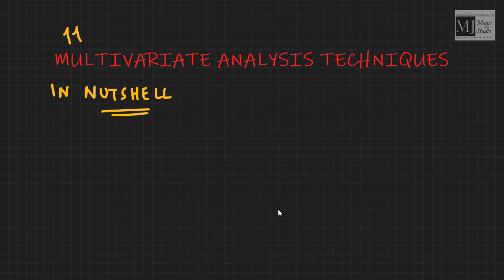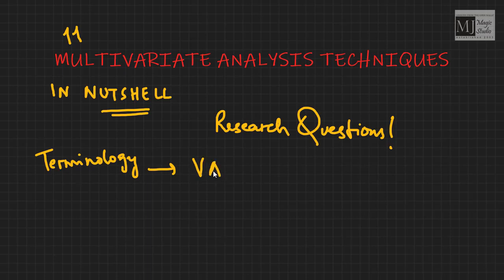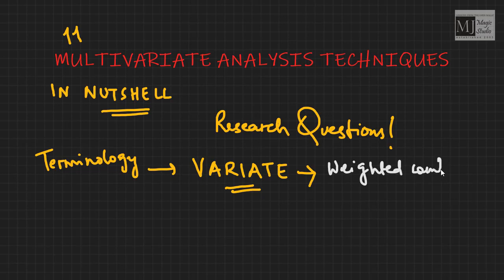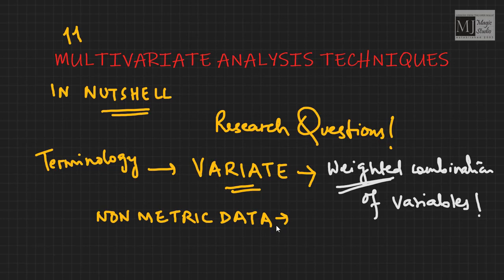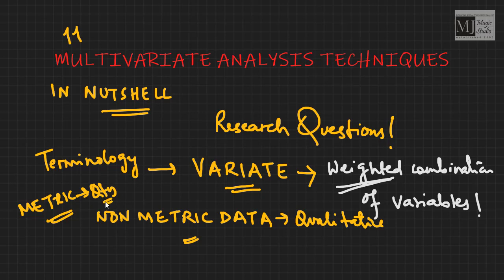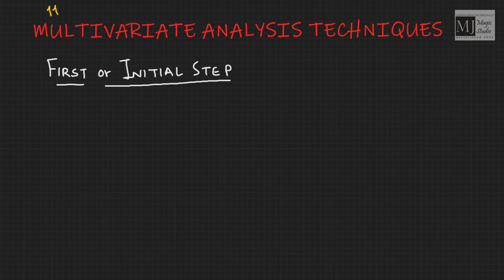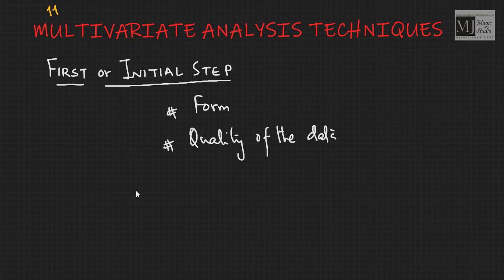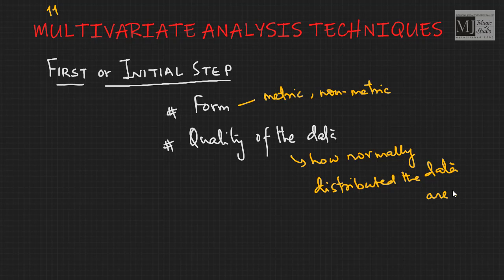RM & MR | Multivariate Analysis Techniques | Statistics | Must Know Series | MJ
11 different Multivariate Analysis Techniques listed, with introduction to the research problems. No Short-Tricks. Full Concept Lecture. For Research_Scholars

Kindly do Comment and let us know, what different type of questions you want us to solve for you.